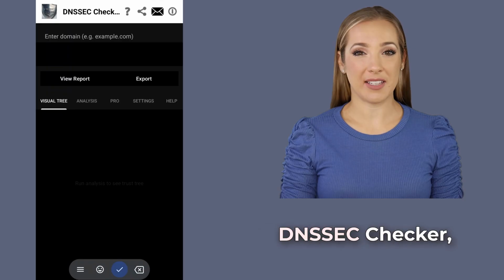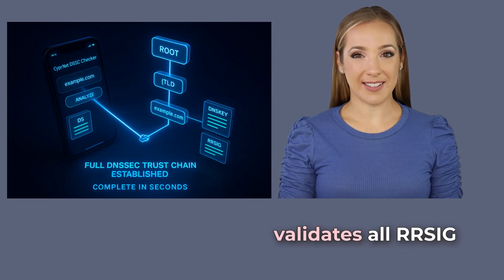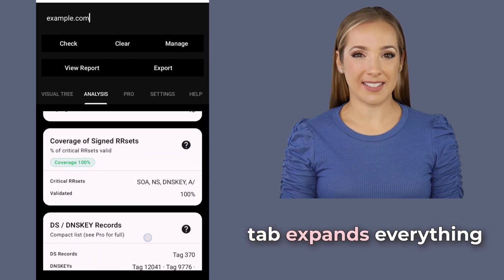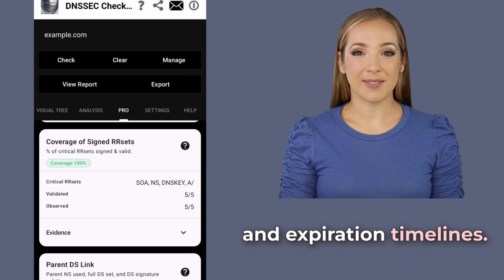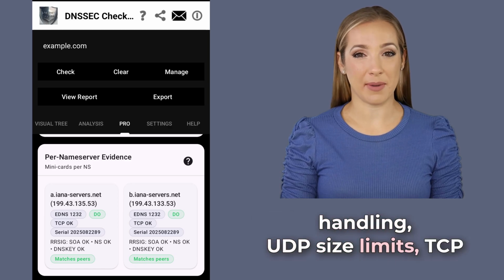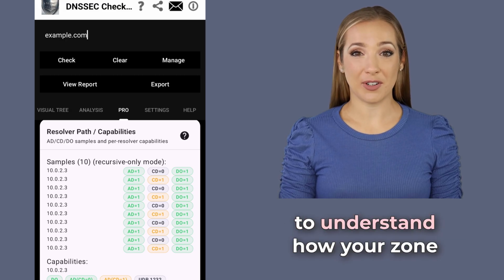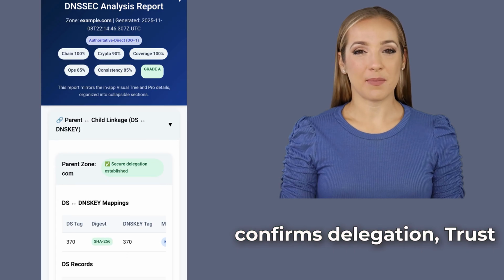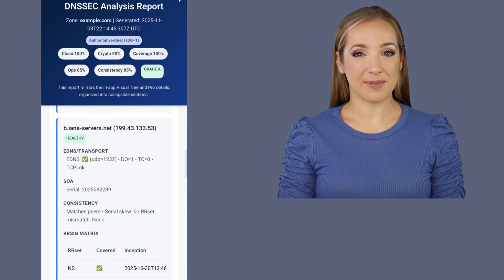DNSSEC Checker - Complete Walkthrough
DNSSEC Checker by CyprNet Solutions LLC is a professional Android utility for analyzing and validating DNS Security Extensions (DNSSEC).

In this video, we walk through how the app inspects domain trust chains, verifies DS and DNSKEY alignment, interprets RRSIG signatures, and reports cryptographic strength — all within a clean, ad-free mobile interface.

Whether you’re a network administrator, security engineer, or simply interested in how DNSSEC works, this video demonstrates how to use DNSSEC Checker to detect issues such as expired signatures, algorithm mismatches, missing DS records, and coverage gaps.

Built for professionals, powered by AI-assisted development, and designed for clarity — DNSSEC Checker gives you complete visibility into your domain’s validation health, right from your phone.